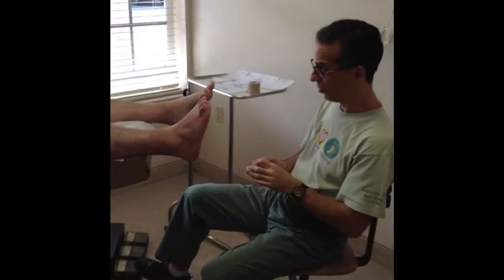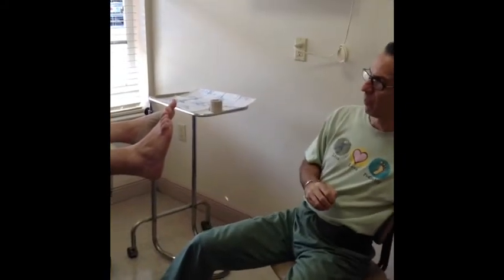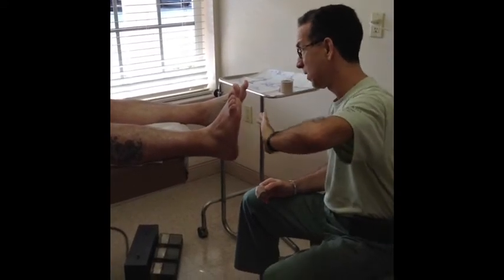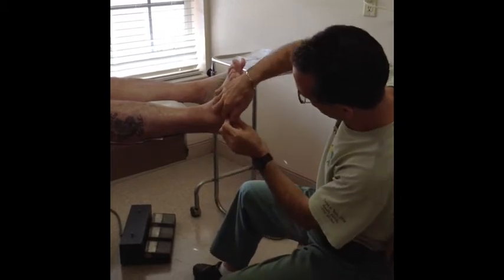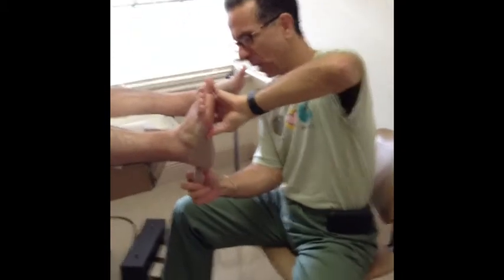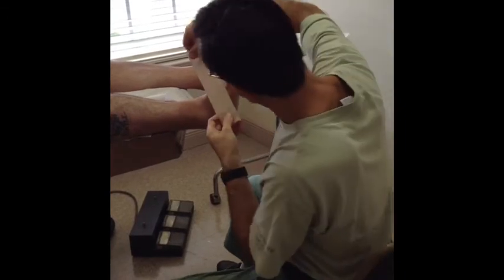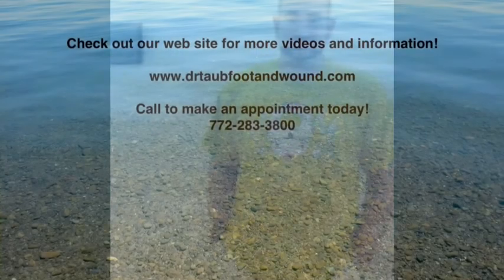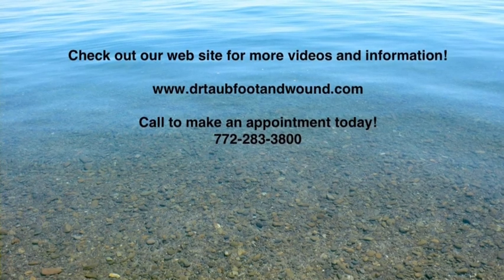Strapping for heel pain plantar fasciitis